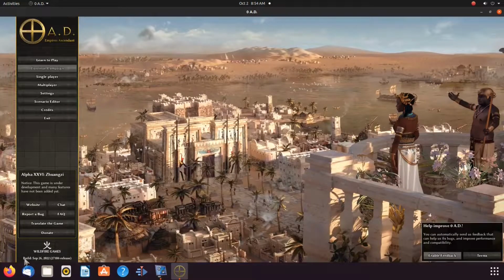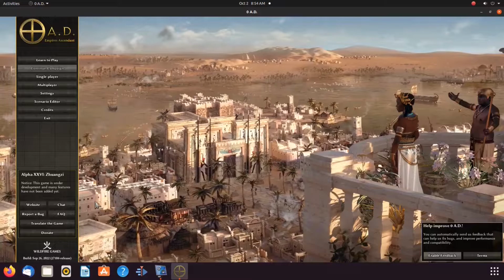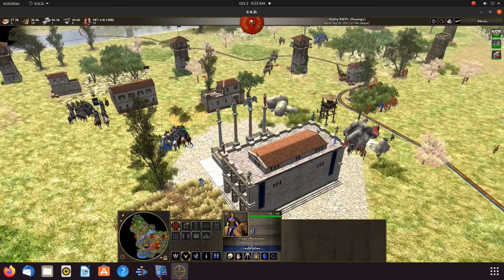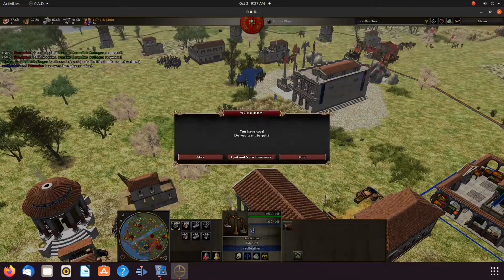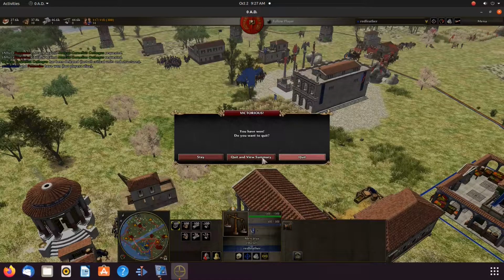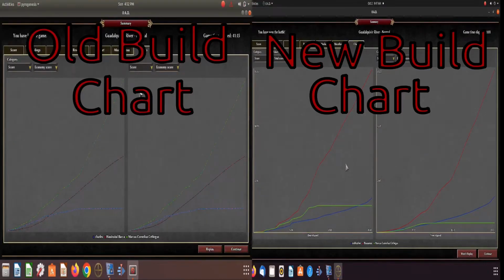0 A D Build Review Sep 26 , 22 Release 27104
This a review of 0 A.D. build Sep 26 , 22 release 27104 .
In this video we show and discuss different updates or
changes that have been made . We go on to show the old
0 A.D. build charts and the new build charts side by side .
We show the visual updates made to the 0 A.D. map in
this build and updates for traders in the marketplace .

0:00 Intro
0:11 Explanation of 0 A.D. video
2:11 Showing and discussing 0 A.D map visual improvements
2:46 Showing updates in 0 A.D. marketplace for traders
3:14 Showing changes to commands for 0 A.D. troops
4:12 Showing 0 A.D. new end game screen and summary
4:57 Showing 0 A.D. old and new summary charts
5:50 Outro

0A.D.